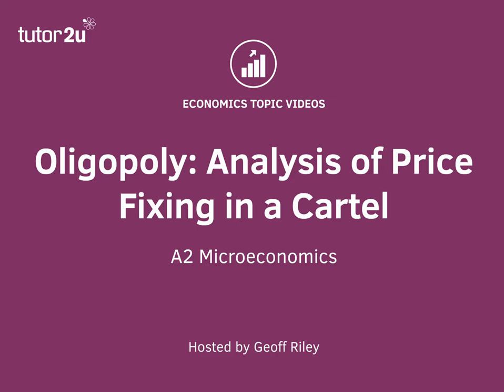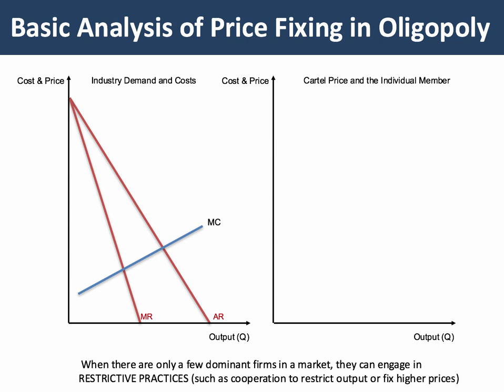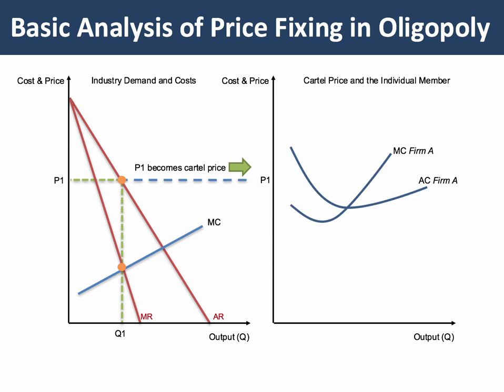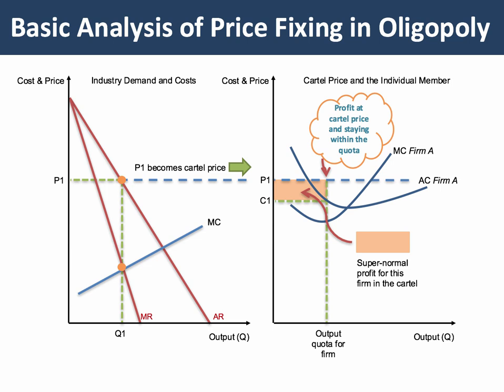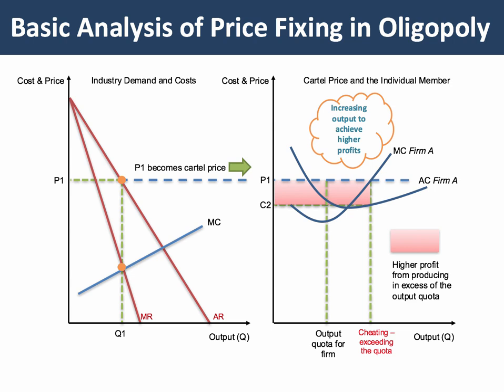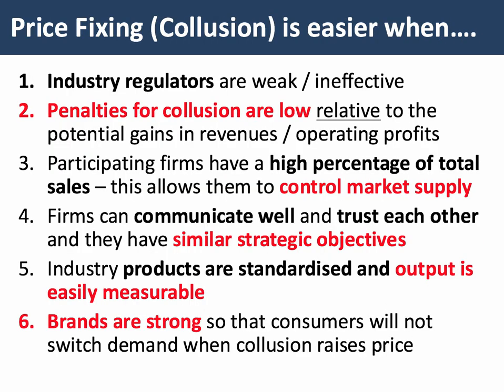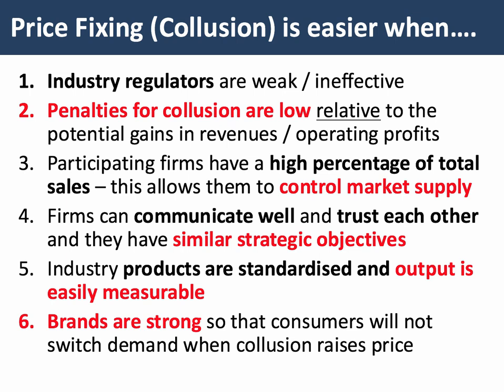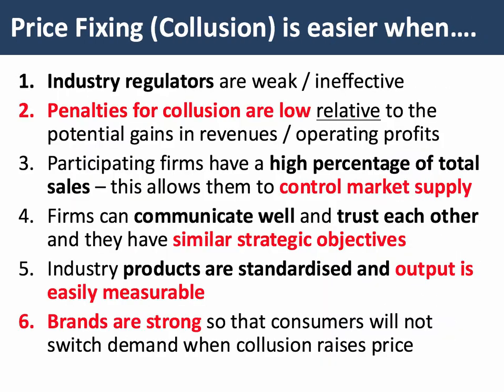Oligopoly - Cartels and Price Fixing - Analysis Diagram Explaining Price Collusion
​This is a short revision video looking at how a cartel price and output might help to maximise joint profits and reduce uncertainty in the market but still leaves open the incentive for individual cartel members to break the agreement by secretly over-producing and under-cutting the cartel price.